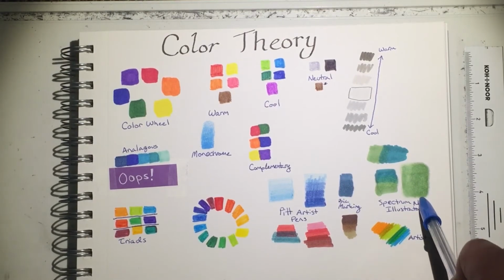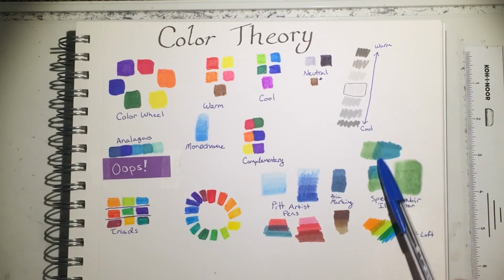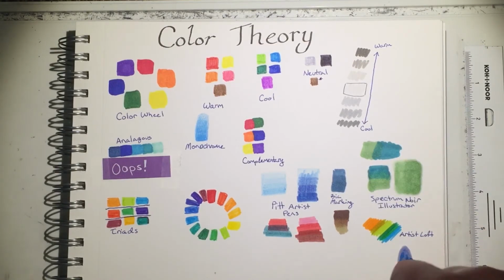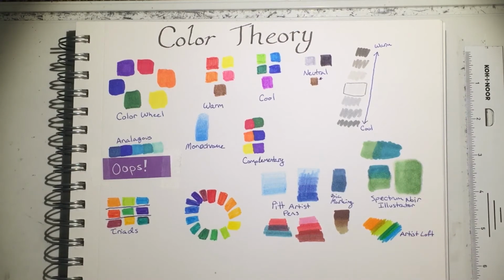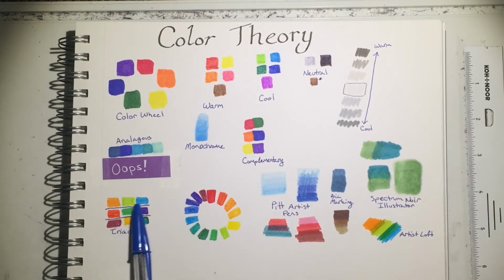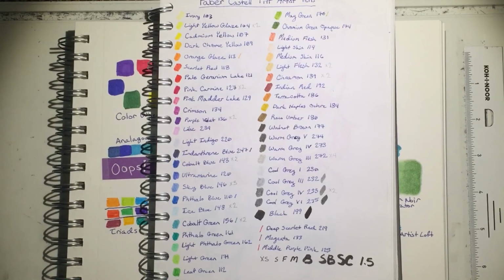Color Theory Stuff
Some quick tips about color theory and blending with markers